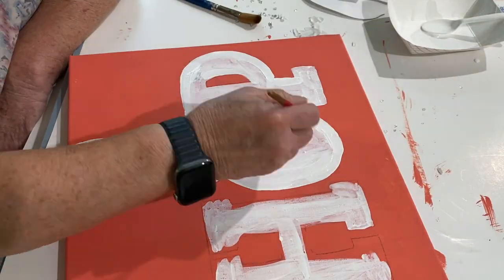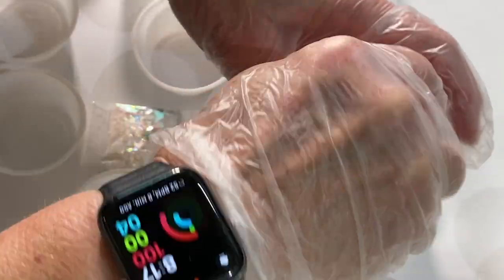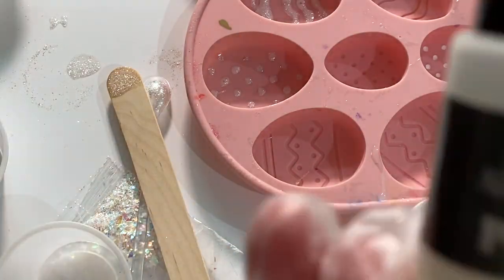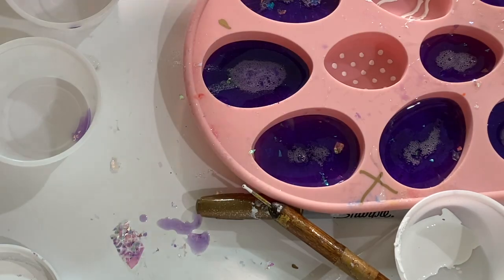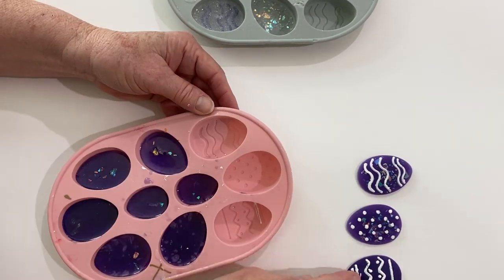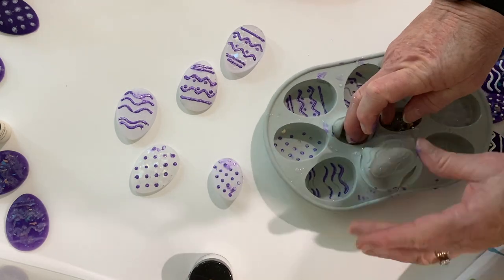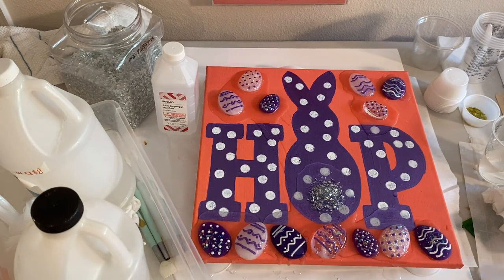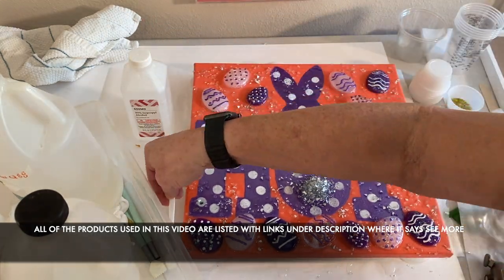EPOXY RESIN, EASTER ART DECOR, EASTER BUNNY, GLASS ART, RESIN ART TUTORIAL, RESIN EASTER EGGS.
/ 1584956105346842 In this video I show you how to make an adorable Easter sign on canvas  with crushed glass and resin eggs, all held together with resin. The paint used is all acrylic paint.

PRODUCTS USED IN THIS VIDEO:
20 PIECE MEASURING CUP SET
DOTTING TOOL
FOAM DOTTING TOOLS FOR PAINT
EASTER EGG MOLDS

OTHER PRODUCT LINKS:
TUMBLERS:
60/90 GRIT FOR TUMBLERS Supplies

OTHER SUPPLIES:
20 PIECE MEASURING CUP SET